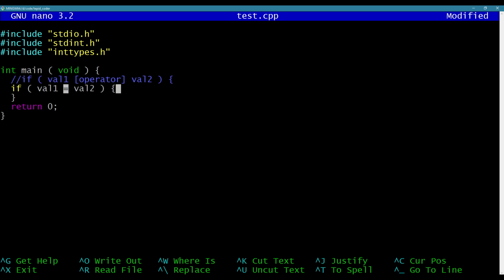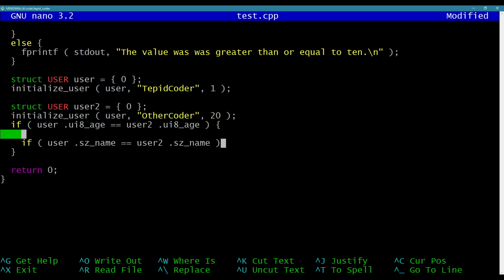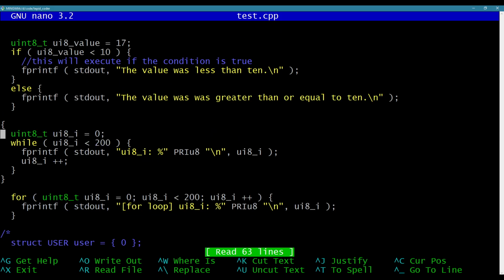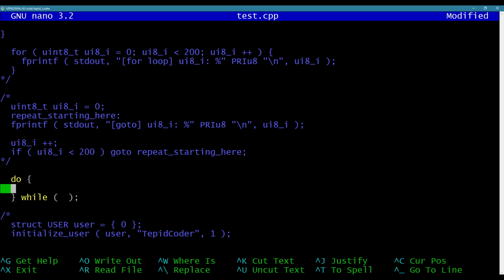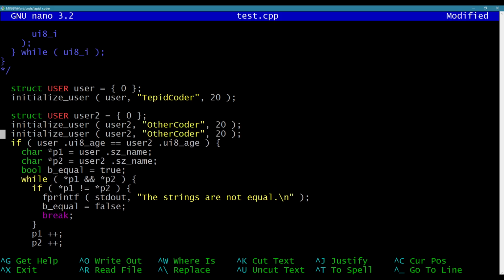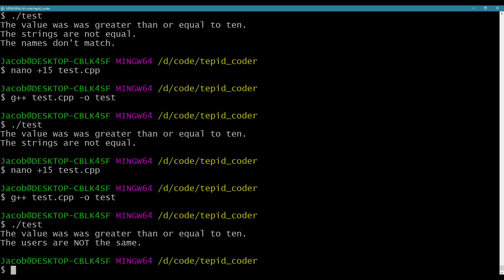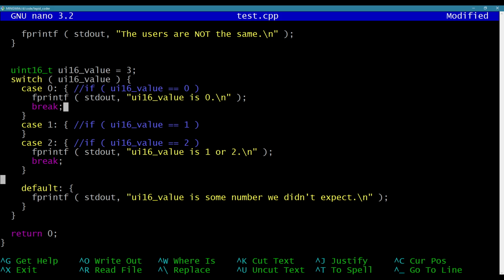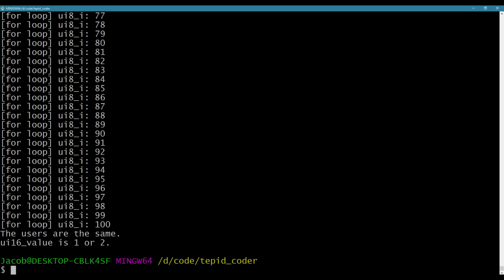Conditions, Loops, and String Comparison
In this video I discuss all of the types of loops and conditional statements that one might use in C or C++. I used the information that I presented to create a string comparison function (basically a clone of strcmp which returns a more reasonable value). The code that I wrote for this video should be a nice thing to reference when thinking about how to structure functions to compare two structures, in general. Testing the failure cases first prevents unnecessary nesting and improves code readability.

Note: I'd forgotten to mention || (logical OR) for conditions, but I did bring up && (logical AND) for multiple conditions being tested.